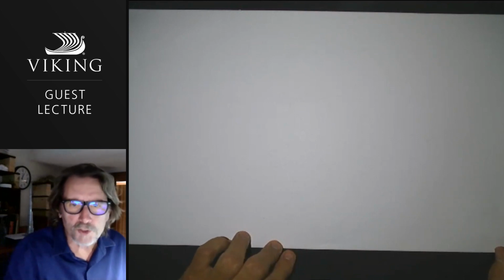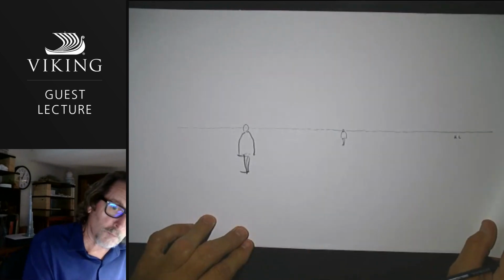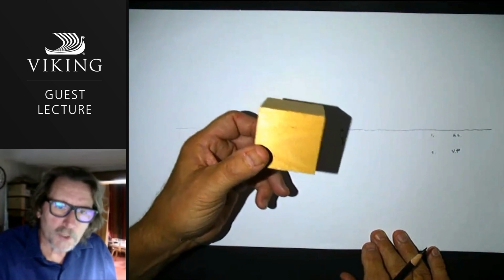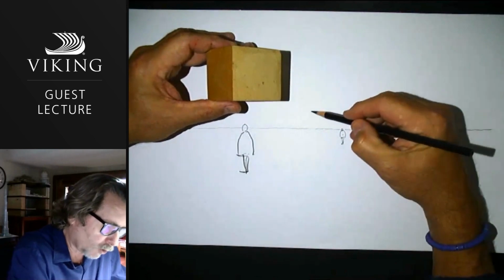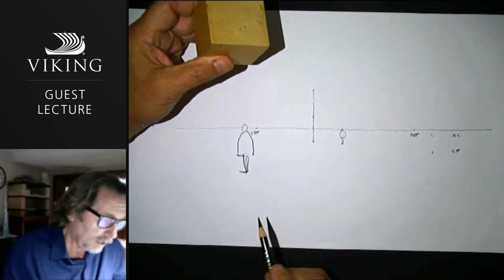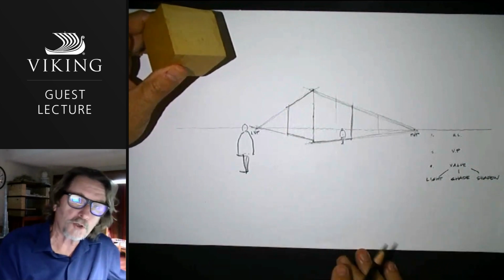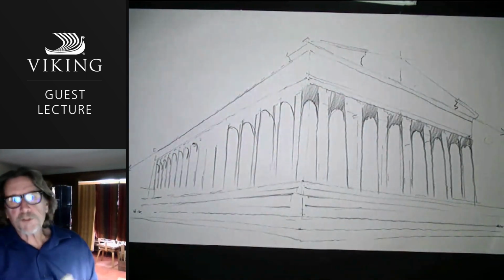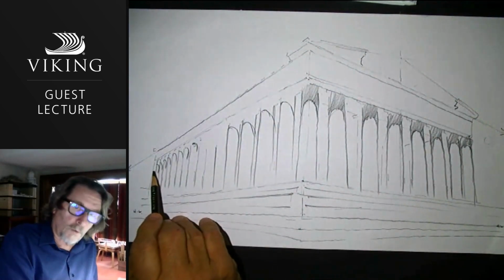Create your own sketch of the Parthenon with guest lecturer professor Mark Keane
Pick up paper and pencil and join us for a live drawing class to create your own sketch of one of the world’s most famous architectural monuments—the Parthenon in Athens. Follow along as professor Keane hosts this inclusive session designed for all artistic abilities which covers the basic principles of architectural drawing followed by step-by-step guidance on how to create your own sketch.